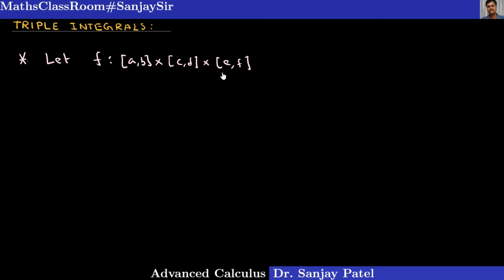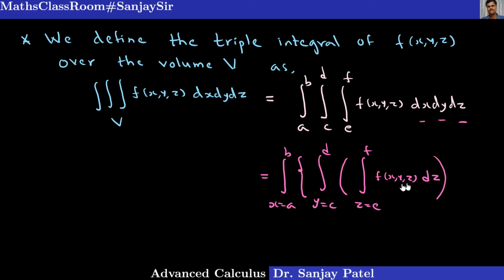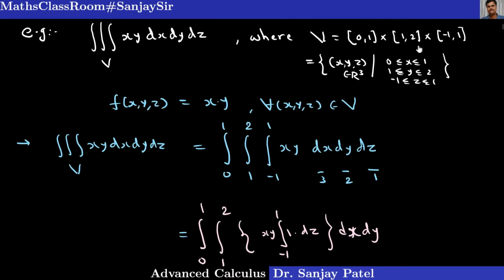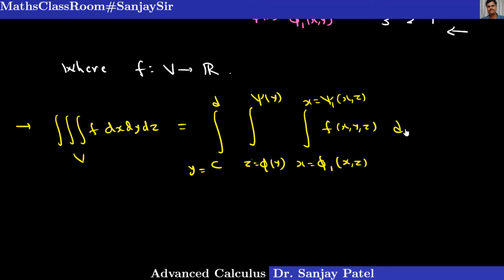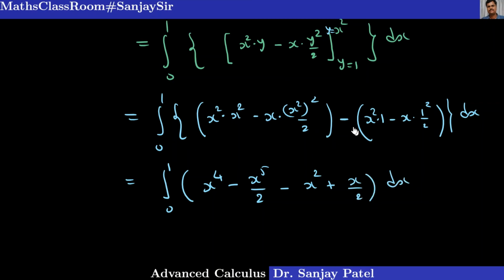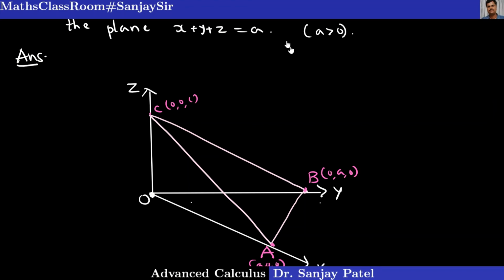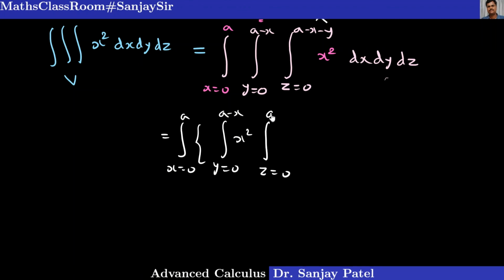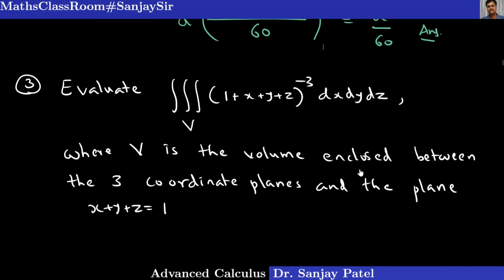09-Triple Integrals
In this video you will learn the concept of triple integral and how to compute the triple integral.